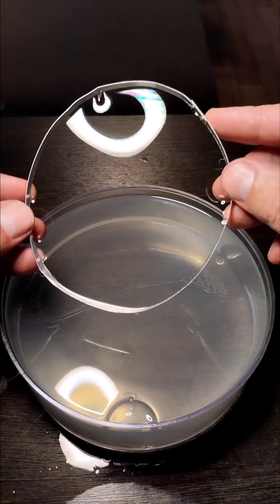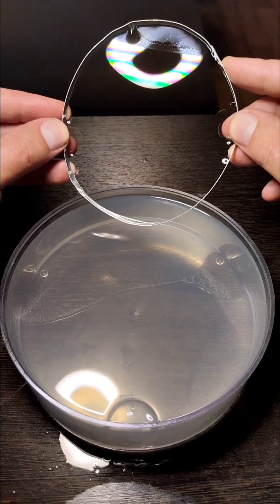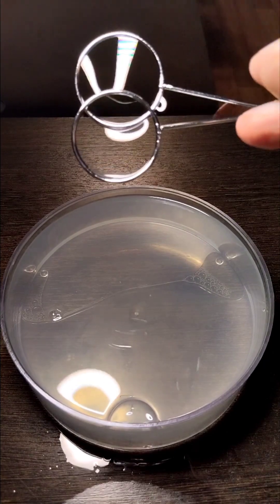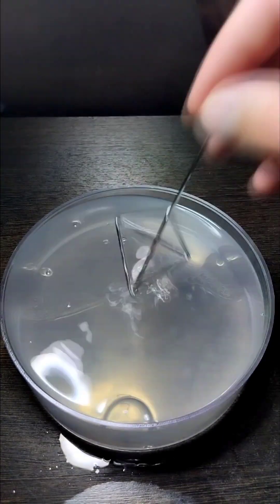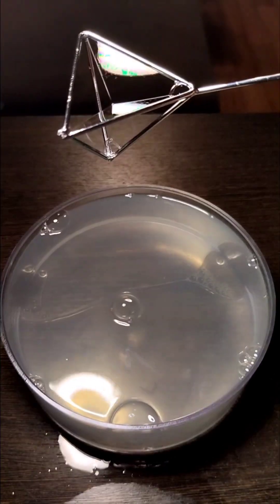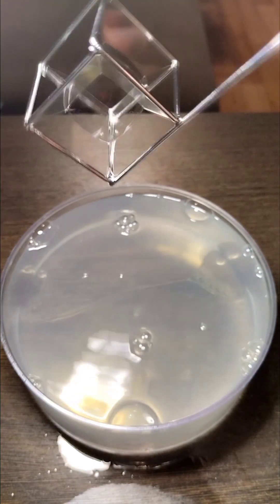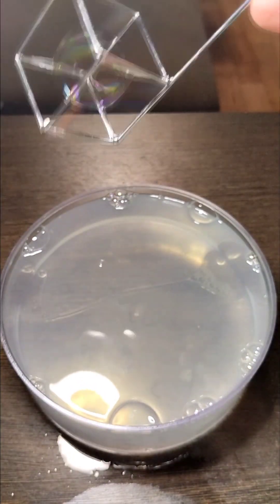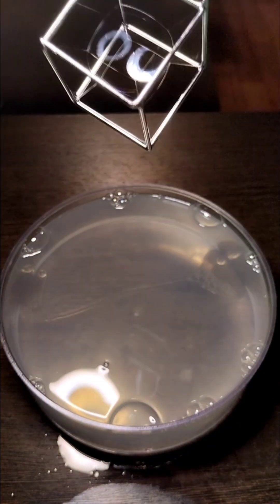Interference in soap films